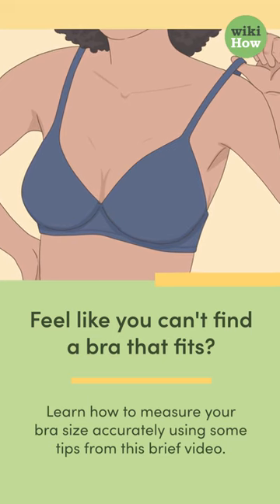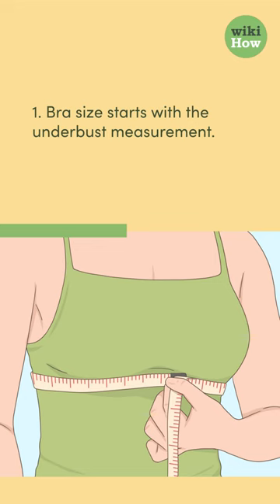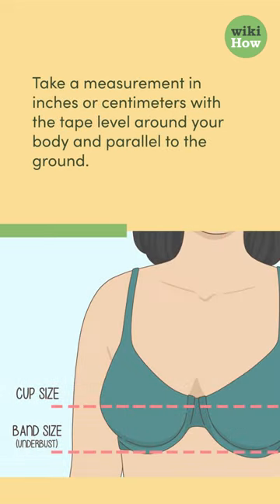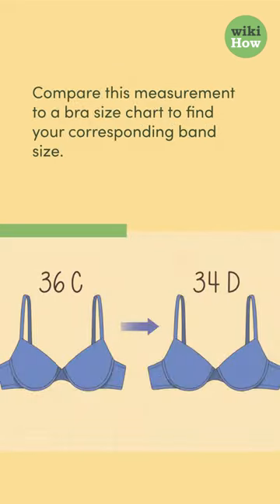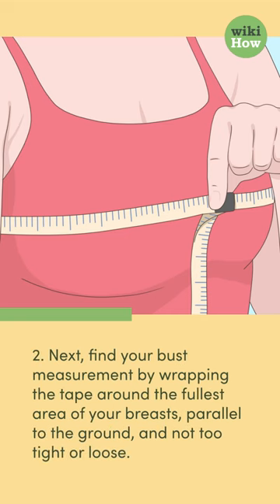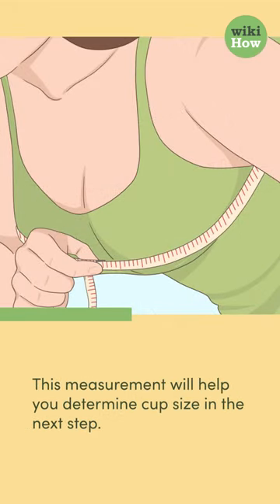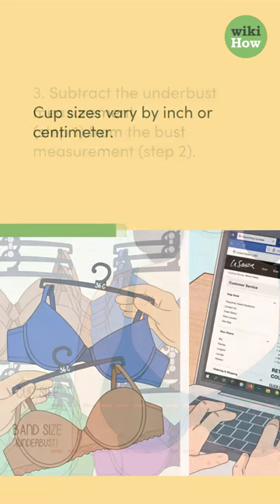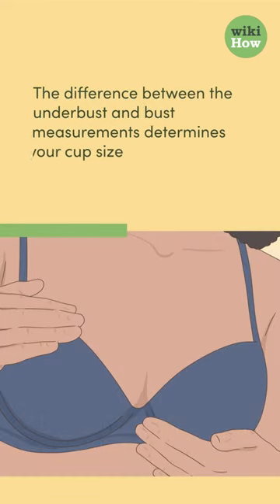How to Measure Bra Size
Having trouble measuring your bra size? Try these tips👙